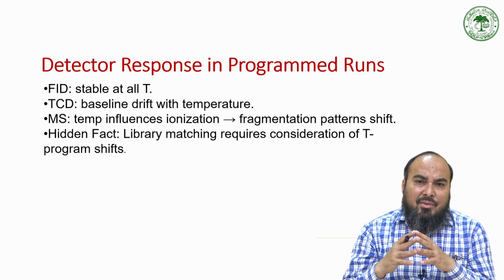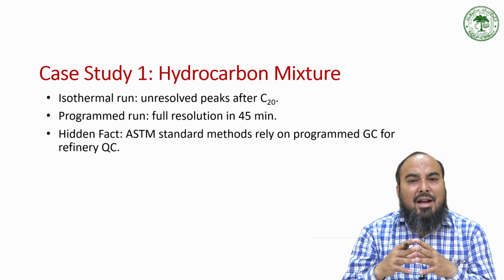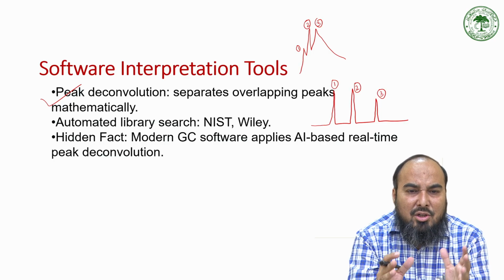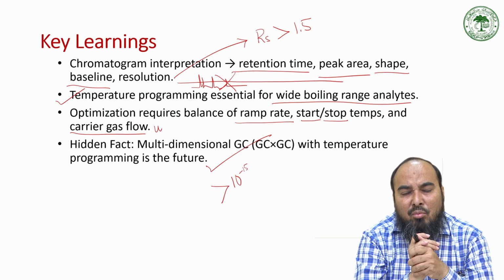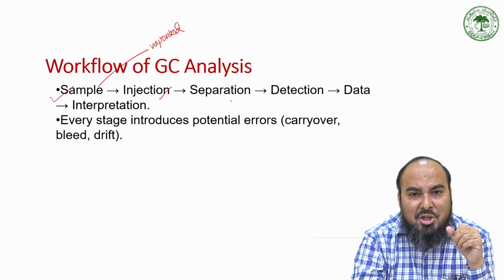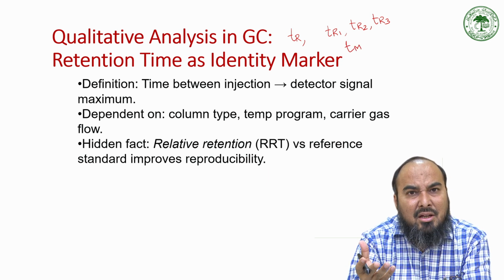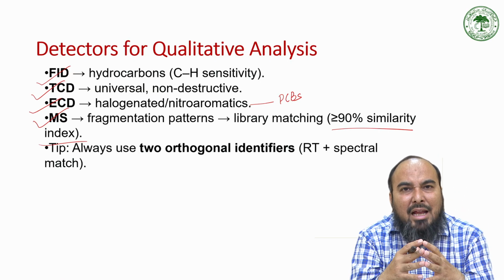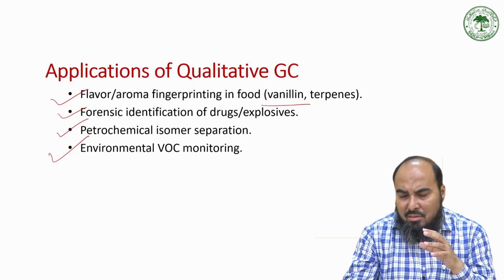Lecture 46 - Column Overload and Quantitative Errors -II